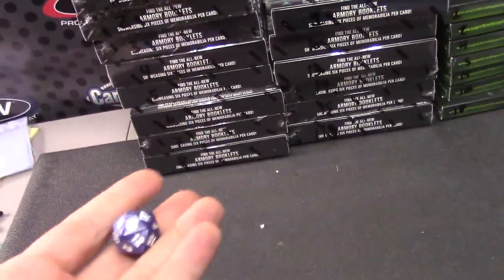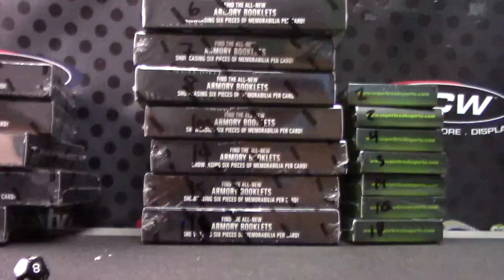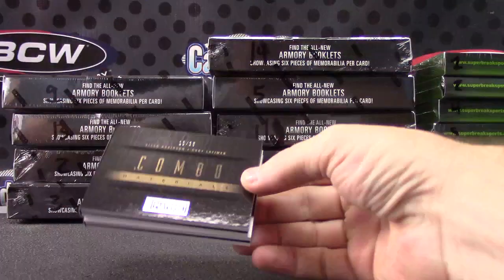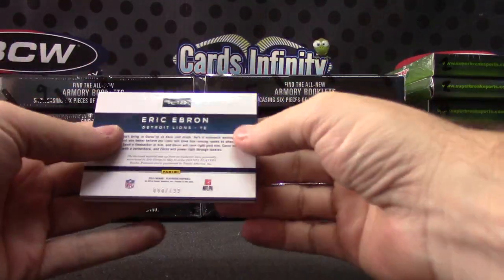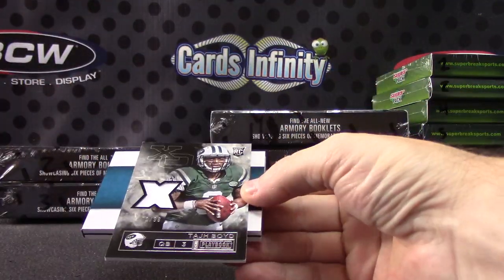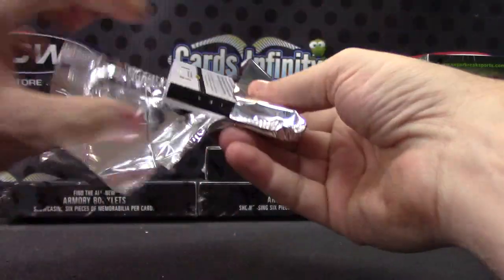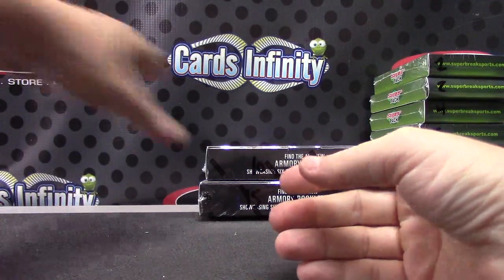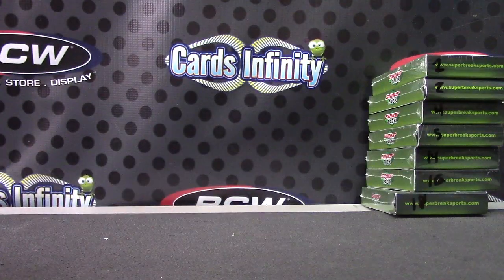Hai's 2014 Playbook Football 10 Box Break